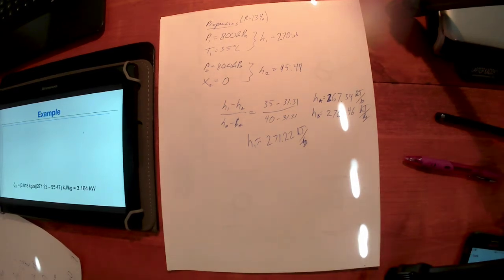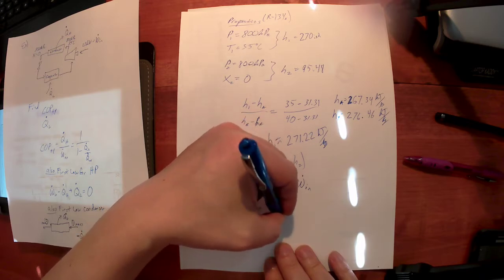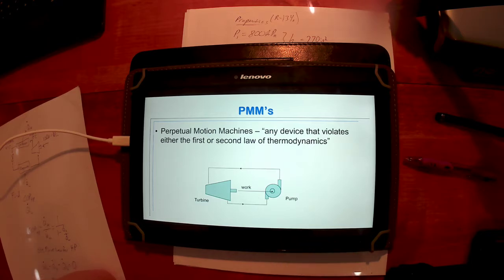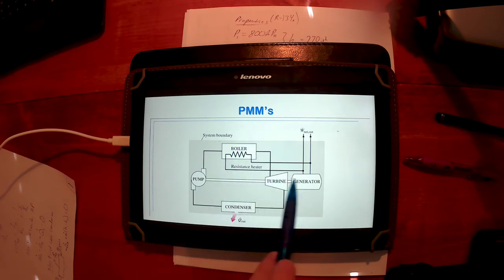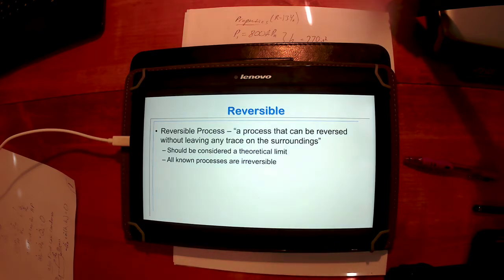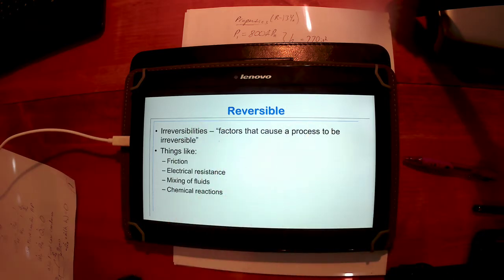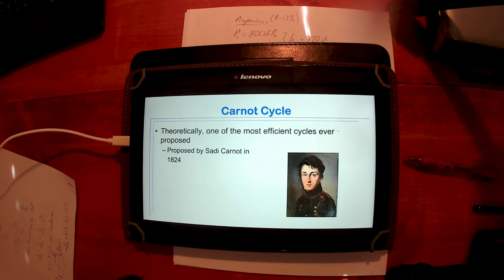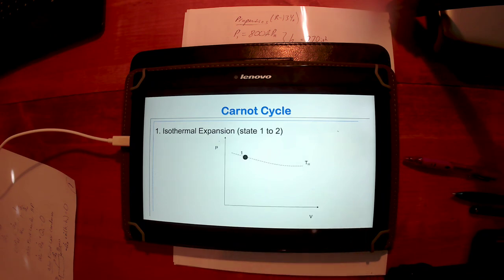Thermodynamics Lecture 17 part 2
Thermodynamics Lecture. Heat Engines, Refrigerators, and Heat Pumps. Contains an example problem.